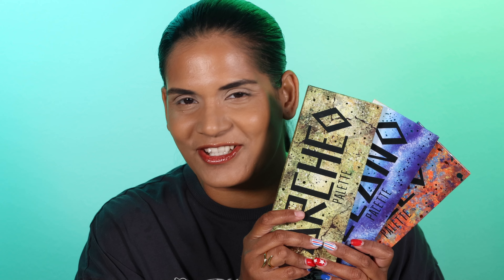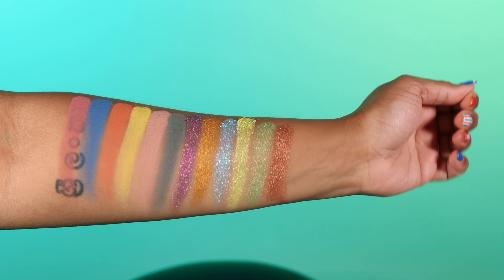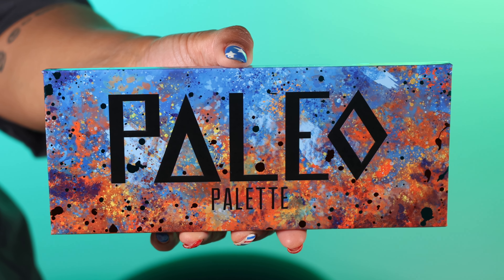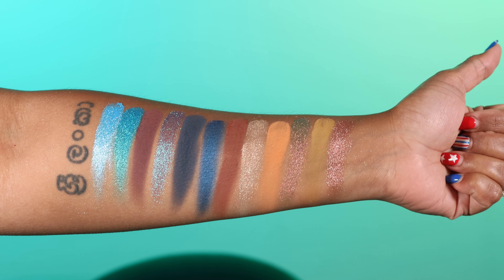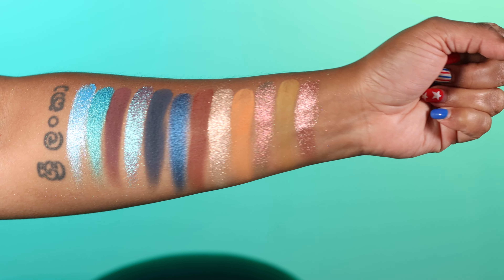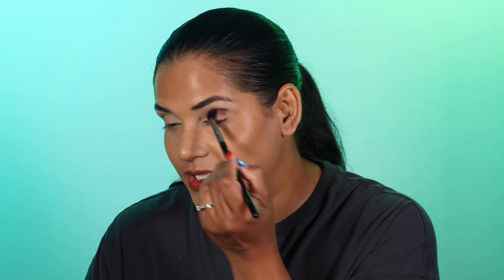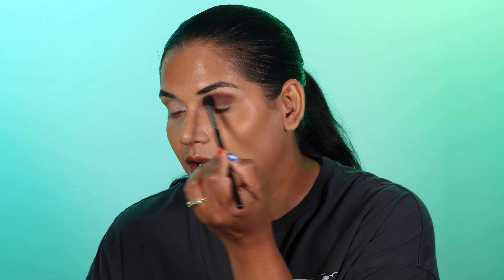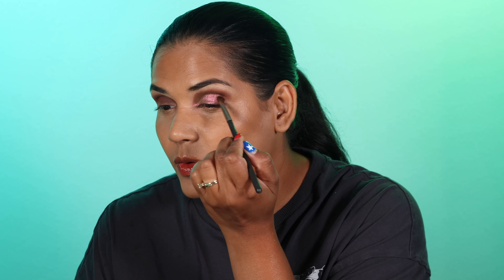Clionadh Cosmetics Paleo, Archeo, Oceano Palettes - Swatches & First Impressions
Today's video is all about the new launch from clionadhcosmetics

Bronzer -
Eyeliner -

Glamlite - KHMAKEUP
Glaminatrix - KHMAKEUP
Adept - KHMAKEUP
SugarDrizzle - KHMAKEUP
it'sBel - KARENHARRIS
Alter Ego - KAREN10
OFRA -  KHMAKEUP

Shade reference ?